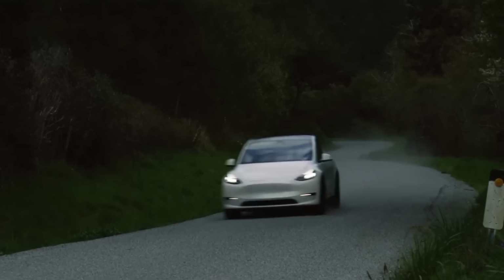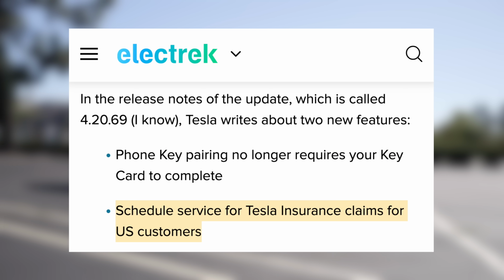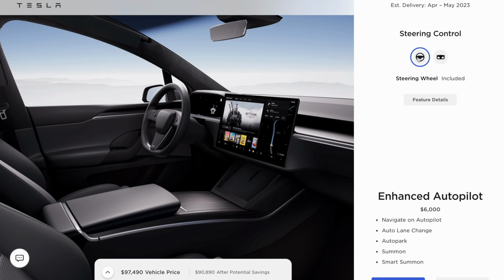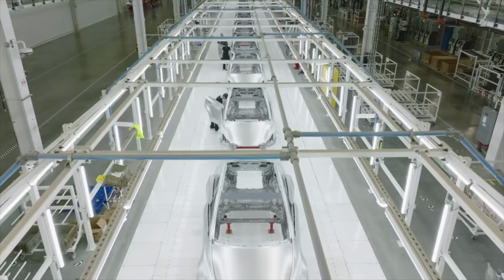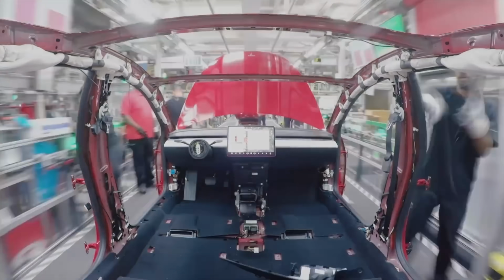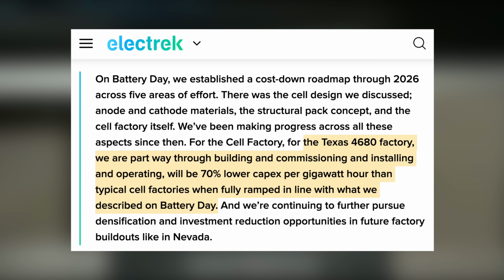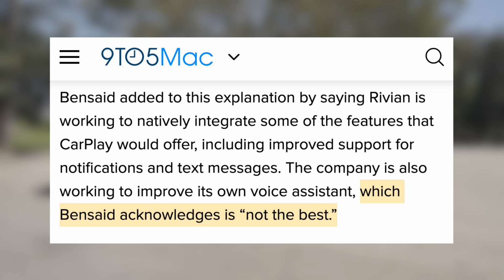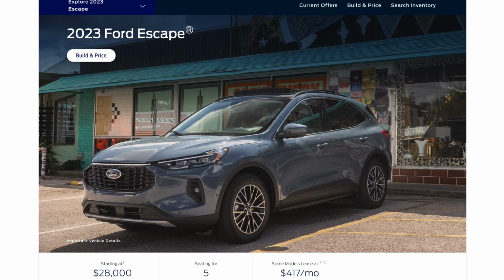Tesla Raises Prices AGAIN | This Is Getting Confusing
Model Y configuration returns, More Tesla price drops, Tesla software features returning, and more!

Best Tesla Accessories for 2023:
1. All-Weather Floor Mats

2. Front License Plate Mount - Quick Bandit

3. Screen Protector (Model Y/3)
► Elon Accessories

4. Cyber Backpack

5. HEPA Filters

6. Scent Wedge Tesla Air Freshener (Model Y/3)

7. Air Freshener Adapter

8. Car Vacuum
► Fanttik V8
► Fanttik V9

9. Center Console Organizers (Model Y/3)

10. Under Seat Storage Containers (Model Y)
► Amazon (In Stock)

11. Rear Seat Storage (Model Y)

12. Front Trunk Organizer (Model Y)

13. Under-Storage Organizer

14. Side Cubby Storage Bins (Model Y)

15. Side Door Organizers

16. New Owners Bundle

17. Phone Mount

18. Tablet Mount

20. Arm Rest Cover

21. Head Rests

22. Sunglasses Holder

23. Stalk Covers

24. Tire Air Caps

25. Water Bottle Holder

26. Dashboard Cap Cover
► Model Y (Sold Out 3/21/23)

27. Pedal Covers

28. Spare Tire for Tesla

29. Pet Cargo Cover

30. Cleaning Products

Topics Covered:

Tesla
Tesla News
Tesla Updates
Tesla Rumors
Tesla Leaks
New Tesla
Model 3
Model Y
Model S
Model X
Tesla Details
Tesla Tax Credit
Tesla EV Tax Credit
Tesla Cybertruck
Cybertruck
Tesla Cybertruck Sighting
Cybertruck Paint
Model Y Mini
New Tesla
Cheap Tesla
$25000 Tesla
Tesla Price Drop
Cheap Tesla